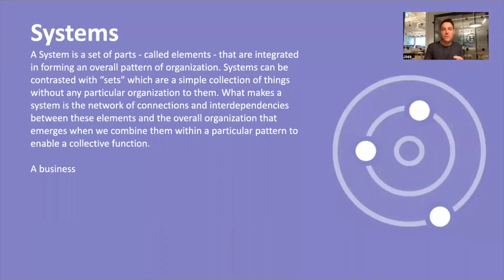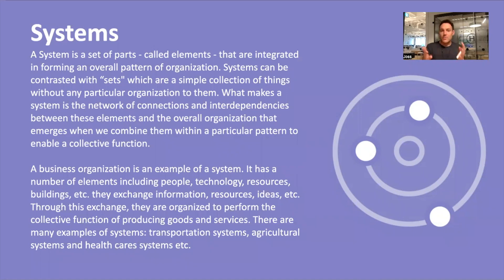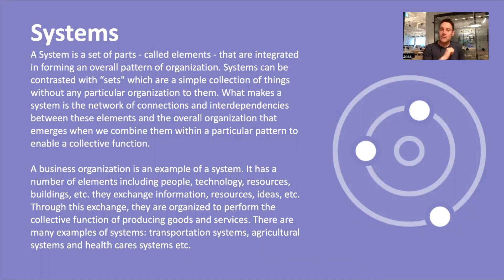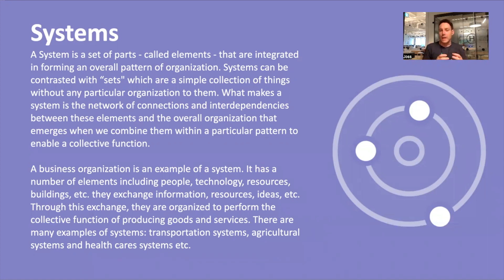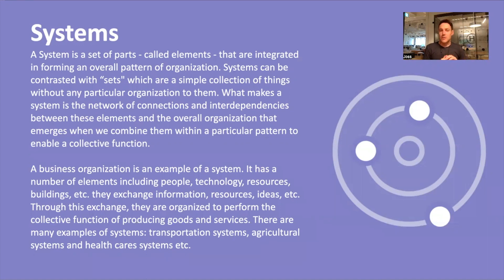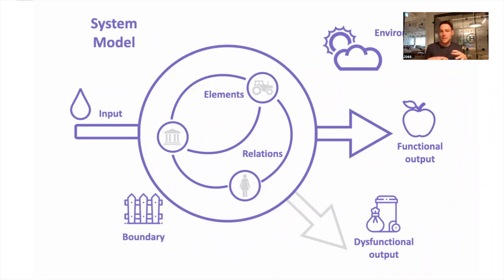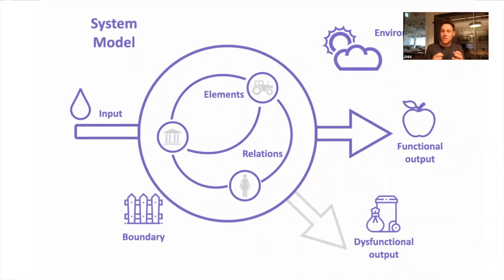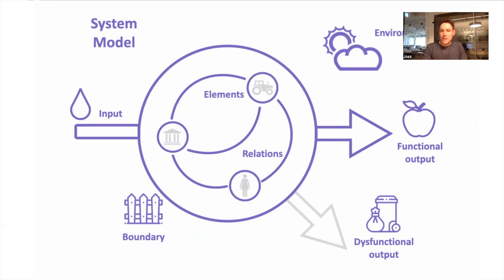Systems - Complexity Cards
A System is a set of parts - called elements - that are integrated to form an overall pattern of organization. Systems can be contrasted with “sets" which are a simple collection of things without any particular organization to them. What makes a system is the network of connections and interdependencies between these elements and the overall organization that emerges when we combine them within a particular pattern to enable a collective function.

A business organization is an example of a system. It has a number of elements including people, technology, resources, buildings, etc. they exchange information, resources, ideas, etc. Through this exchange, they are organized to perform the collective function of producing goods and services. There are many examples of systems: transportation systems, agricultural systems and health cares systems etc.